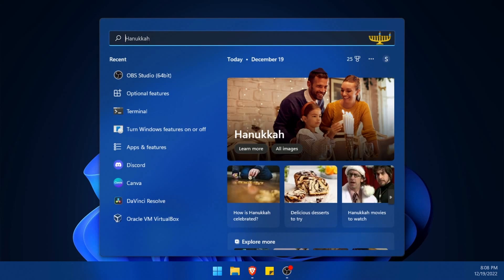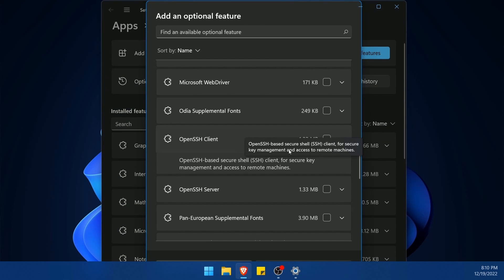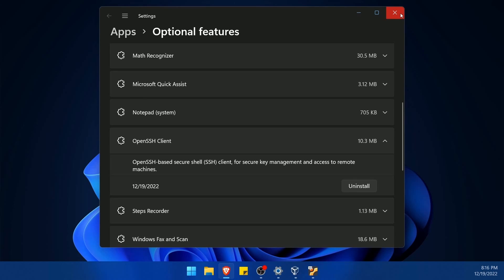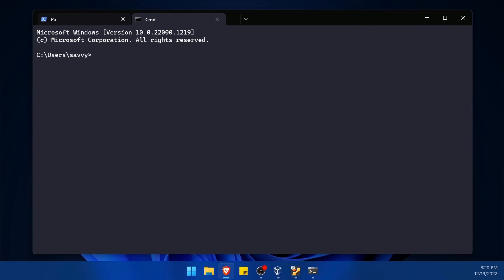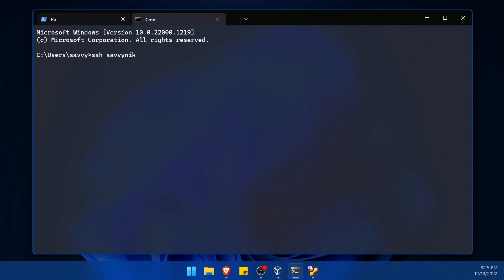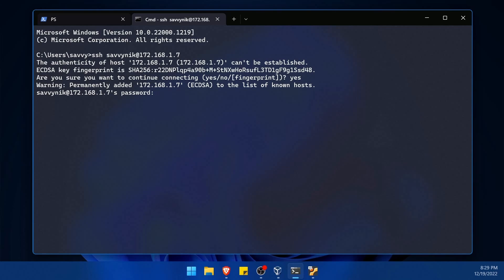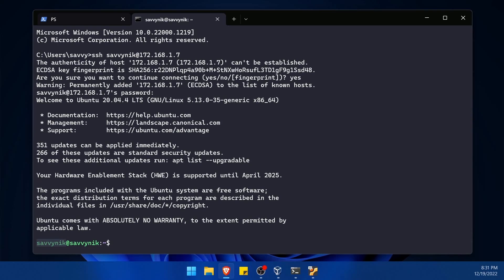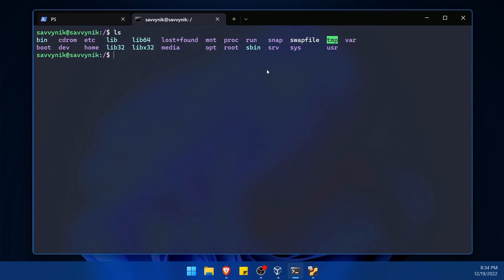Installing SSH Client on Windows 11 and using the Command Prompt / Terminal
SSH Client on Windows 11 will show you how to use the Command Prompt to SSH from Windows to Linux and Other Systems. Use SSH in Command Prompt and connect to a Linux Server or other Systems. Easily install the SSH Client feature on Windows 11 and use Command Prompt instead of a program to SSH today!

An SSH Client is a great way to remote into a headless server/system/computer that has an SSH server installed. This allows you to issues commands to the remote system and change files, configs, and much more on the remote system of your choice. We'll connect to a local server and change up a web page to show a change on the remote local server. Give SSH a try in Command Prompt today.